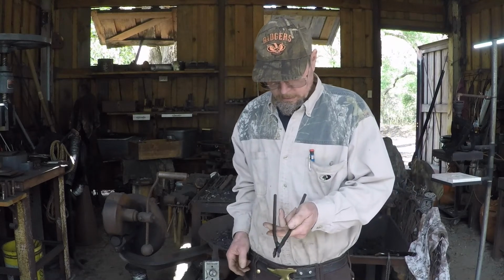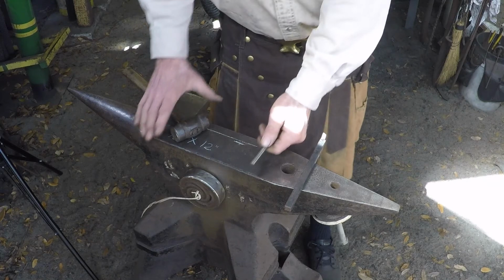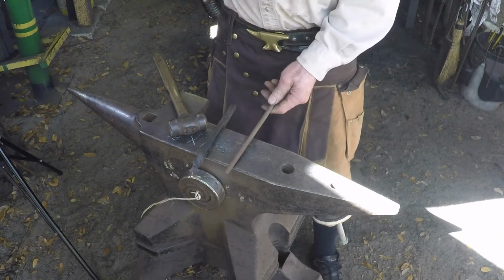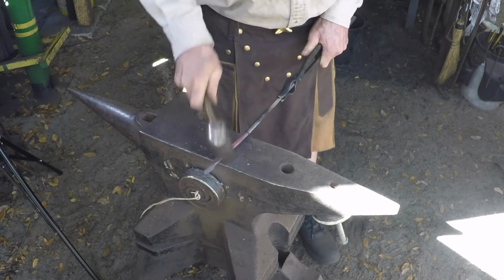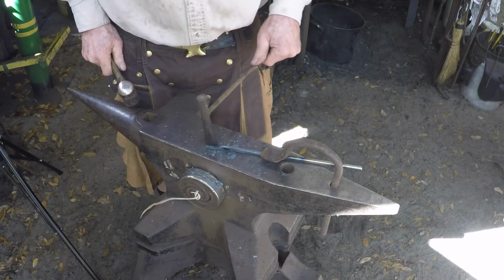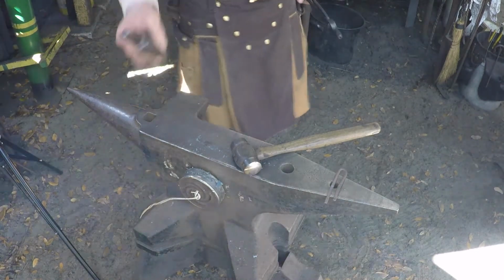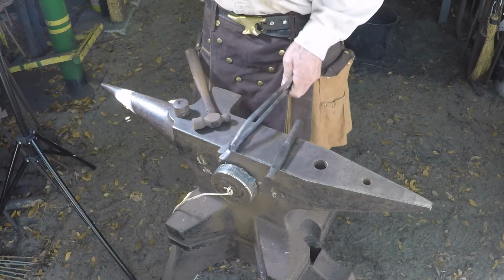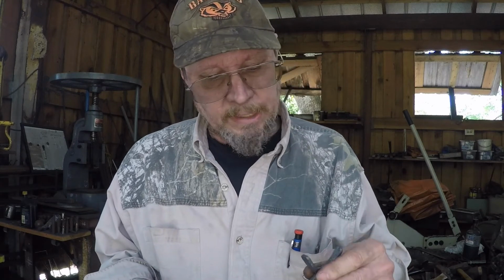Making tongs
This is a video about making simple tongs. It show all steps involved  to make a pair of tongs so you can make what ever kind you would like.